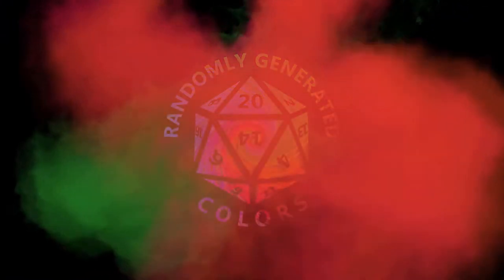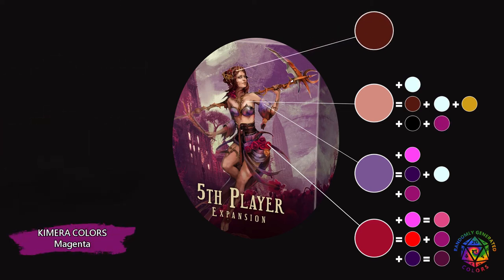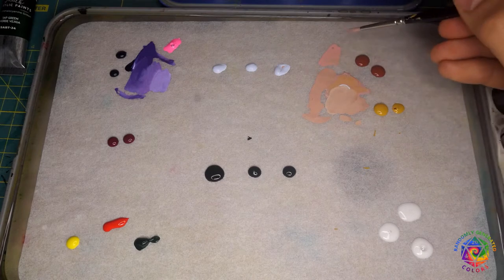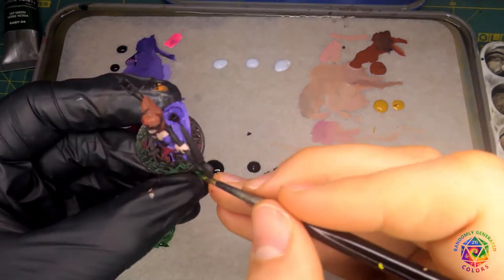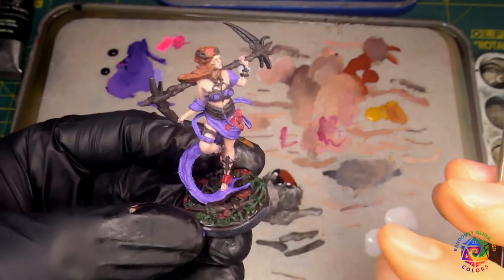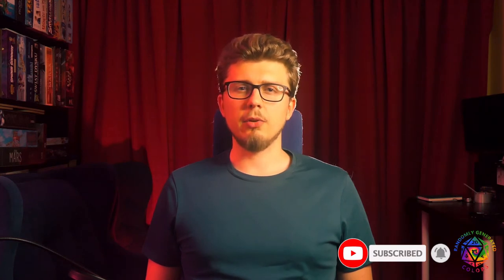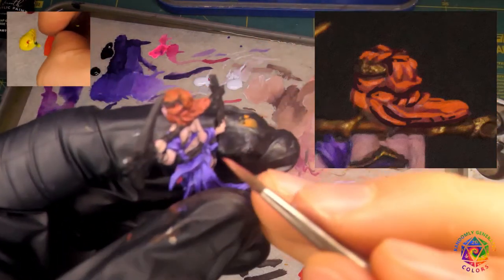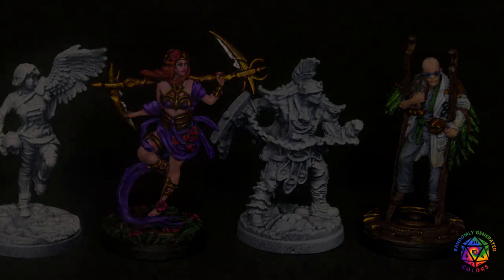How to paint a Reaper? - Episode 3 of ETHERFIELDS painting series.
This is Episode 3 of my Etherfields painting series, where I will show you how to paint a Reaper character miniature. In this video, you will find some basics of miniature painting,  but also some more advanced topics, like paint mixing, volume building, and textures. I will walk you through the process, analyzing it step by step, showing what products I use and how I apply them.

This video is focused on painting the skin and a face.

Videos and links I mentioned in the video

List of paints used
🖌🖌🖌Vallejo:
-Glacier Blue, Polyurethane Matt Varnish, Satin Varnish, Glaze Medium
🖌🖌🖌Kimera Colors:
-Cold Yellow, Yellow Oxide, Red Oxide, Carbon Black, Magenta, Violet
🖌🖌🖌ScaleColor:
-Dwarven Gold,
🖌🖌🖌Citadel:
-Runefang Steel
🖌🖌🖌ScaleColor Artist:
-Sap Green
🖌🖌🖌Daler&Rowney Acrylic Inks:
-Sepia
🖌🖌🖌AK Interactive Ultra Matt Varnish
🖌🖌🖌Molotov Liquid Chrome Marker

(00:00:00) - Intro
(00:01:25) - Part 1 - Color choices
(00:04:01) - Part 2 - Color blocking
(00:08:54) - Part 3 - Volume building, texture & details [trousers]
(00:09:06) - [skin]
(00:10:30) - [face]
(00:14:51) - [violet clothes]
(00:15:36) - [flowers]
(00:16:47) - [hair]
(00:17:26) - [metallics]
(00:18:36) - [base and Varnishes]
(00:19:21) - Final presentation and Outro

Music
🎵Ending:
Lively Meadow
by Matthew Pablo

🎵Magical background music:
Wind of Stories by HorrorPen